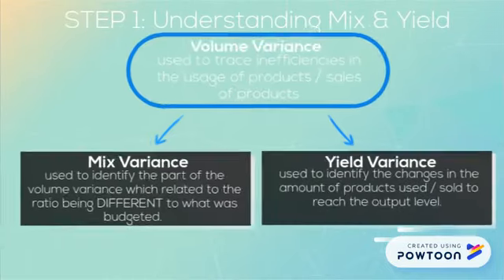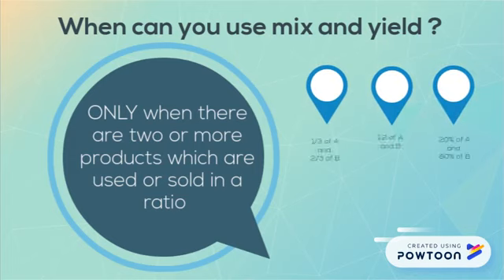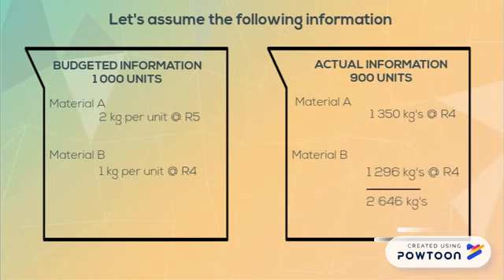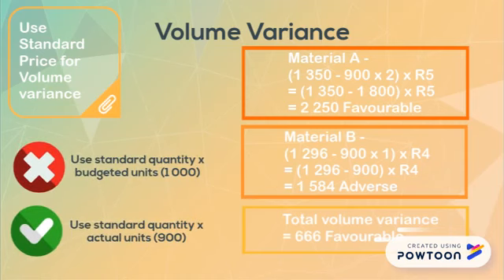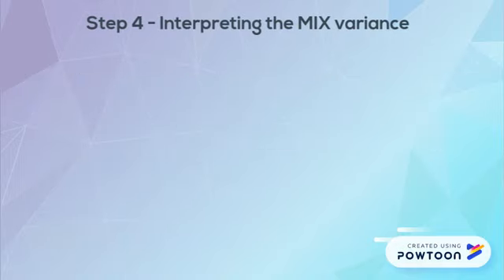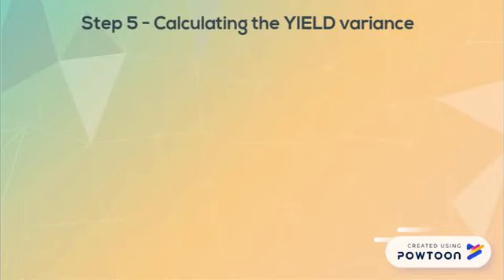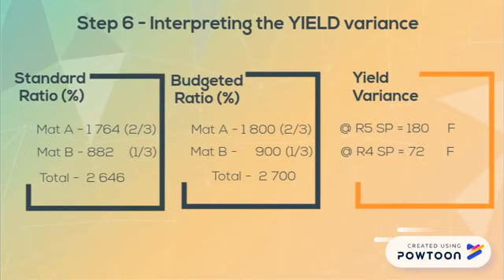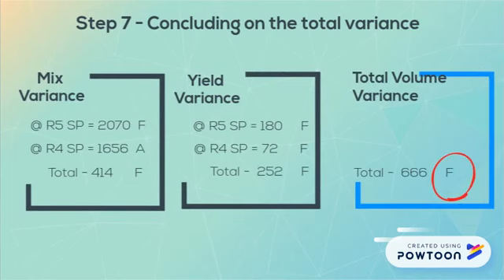Mix and Yield Volume Variance Standard Costing Financial Management youtubemp4 to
Mix and Yield Volume Variance- 2019